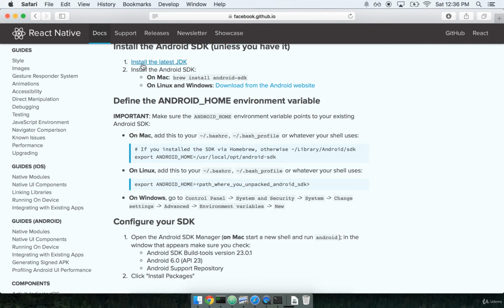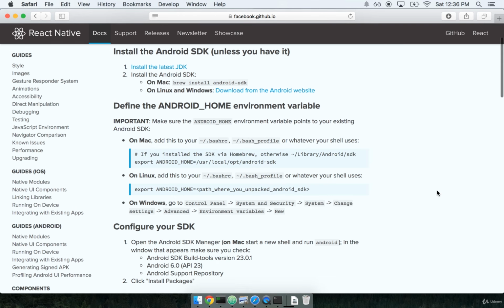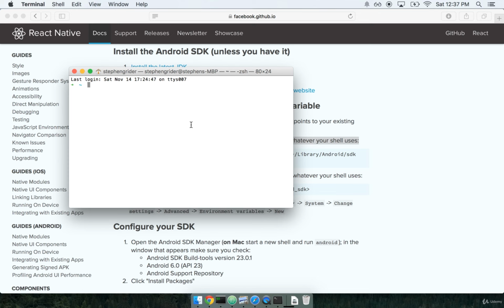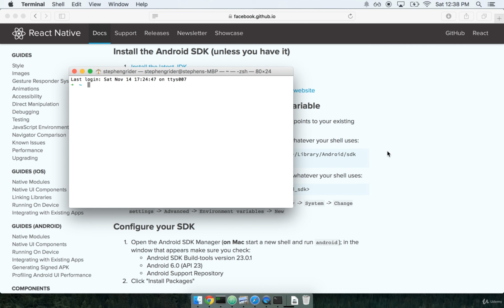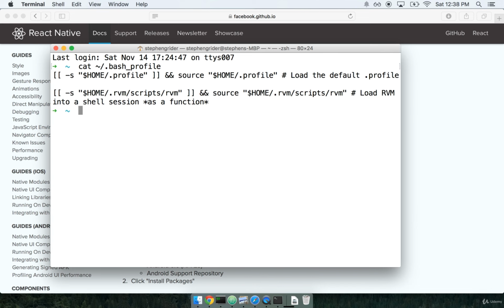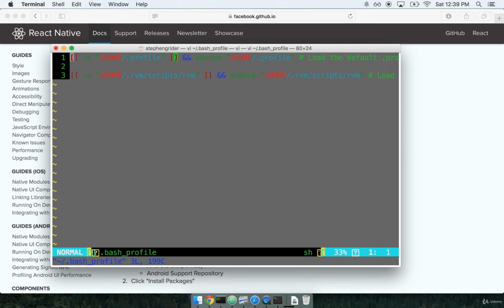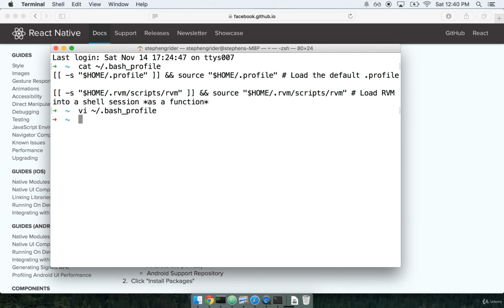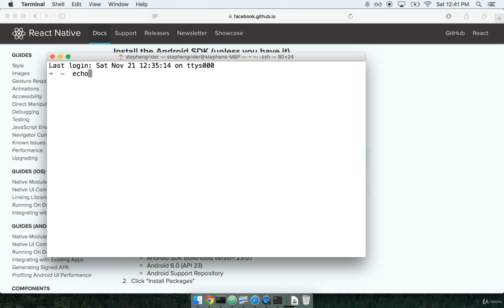Build Apps with React Native 4 4 Android Environment Variables